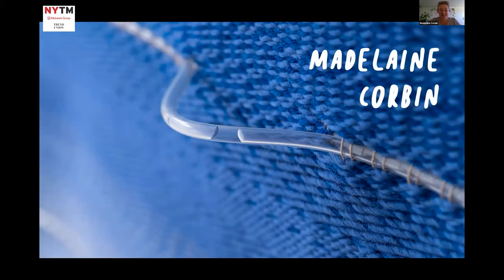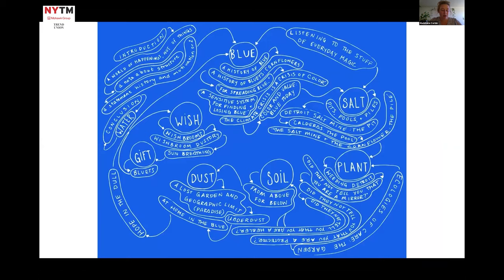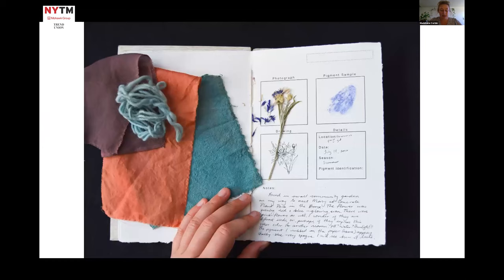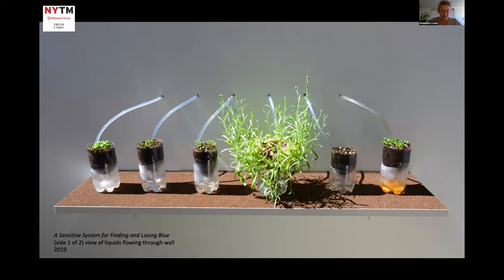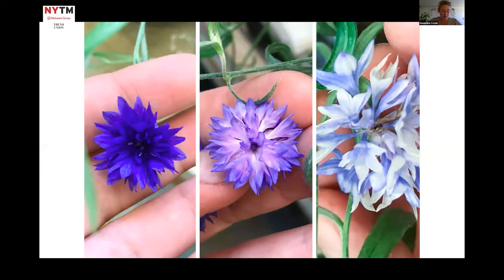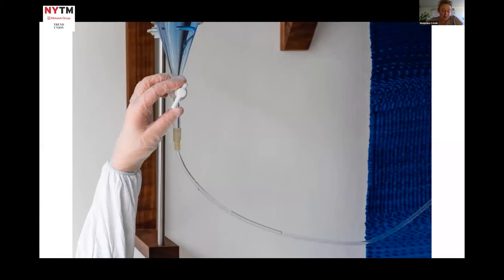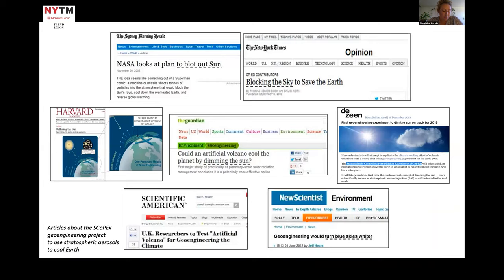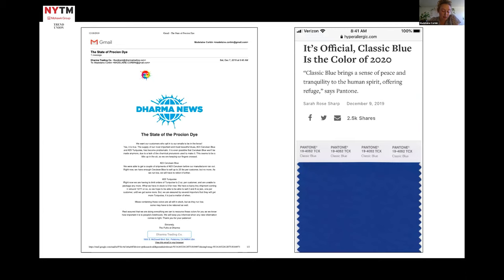Textile Prize Finalists - Madelaine Corbin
Weather is no Longer Small Talk

Madelaine Corbin
Cranbrook Academy of Art

This work is one piece in a series of “Sensitive Systems for Finding and Losing Blue.” It was created by weaving an irrigation tube through a 5-yard 2/2 twill rug using naturally dyed 100% wool fibers for the weft and undyed 100% linen fibers for the warp. The liquid contained in the glass vessel is local Detroit drinking water tinted with a pH-indicator; the indicator dyes liquid blue when the pH is neutral, suggesting that the flowers below are currently being watered with a neutral liquid. As water is replenished, the color of the liquid changes and indicates not only the pH of the water feeding the cornflowers (Centaurea cyanus) below but also the water we drink. The ceramic and wood elements were each hand-built. The beeswax-based wood finish was also created from scratch and scented using a cornflower-infused oil that I made with plants that I grew from seed.

The weather is no longer small talk. As the skies above cities gray and our swelling seas green, the blue blossoms emerging from soil are also threatened by climatic tragedies. What will it mean to suffer the loss of blue? My project grows cornflowers with liquids of varying pH. In thirty days, the plants began to flower—the results were captivating. Much like our oceans and skies, the blue in the cornflowers dissolved to a purple and eventually white as the water and soil acidified. My experiment suggests that cornflowers may be indicators for the climate crisis. And, along with other chromatically pH-sensitive blues, they indicate that the climate crisis is also a crisis of color. My art practice uses the consequence of this discovery to speculate about the future of our textile and clothing industries, urban and rural landscapes, design and color theory, philosophy and poetry, future generations, and individual relationships we forge with color.